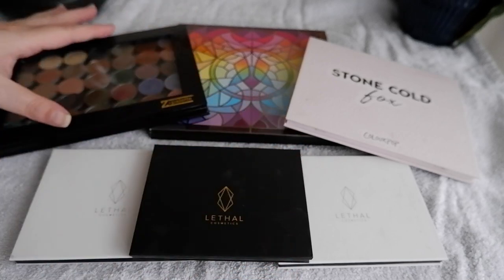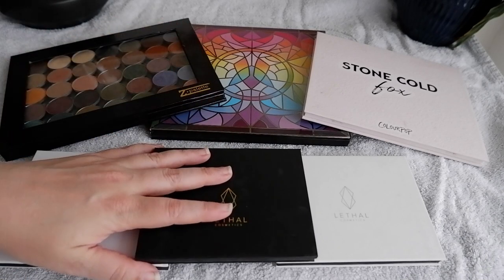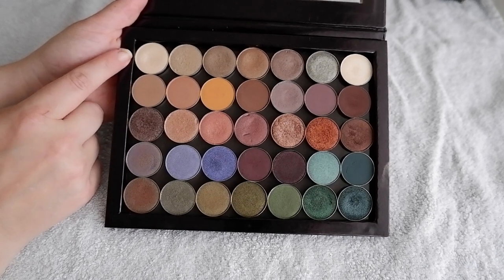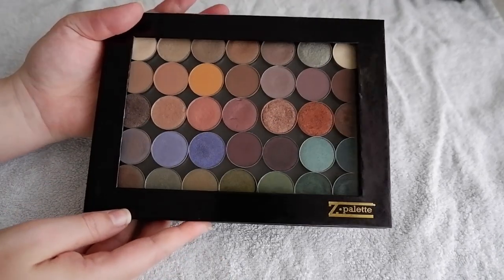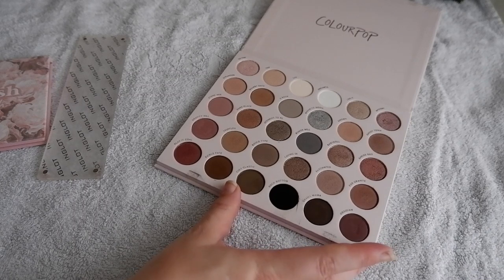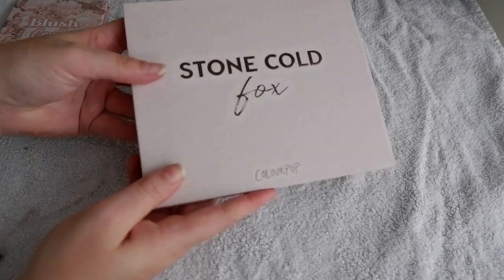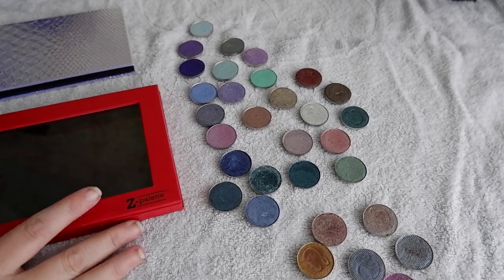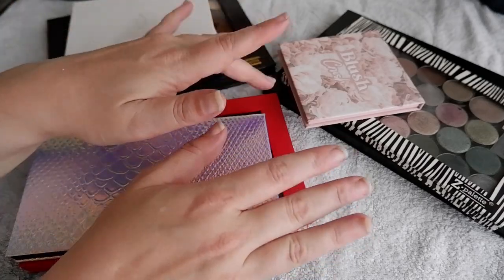PLAYING WITH SINGLES // Single eyeshadow palette reorganization & mini declutter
in which I reorganize and declutter my single eyeshadow palettes to create more cohesive color stories, get rid of duplicate shades or to just create some order in the madness. This video features, MAC, Make Up Geek, Lethal Cosmetics, Colourpop's Stone Cold Fox, Sydney Grace, Nabla, Anastasia Beverly Hills, Coloured Raine, Clionadh, JD Glow, Looxi and Devinah.

MAC eyeshadow singles
Make Up Geek eyeshadow singles
Lethal Cosmetics singles
Colourpop Stone Cold Fox
Custom blue/ green/ purple & cool toned palettes ft. Sydney Grace, Nabla, Anastasia Beverly Hills, Coloured Raine & Juvia's Place
Custom multichrome palette ft. Devinah, Looxi, Clionadh & JD Glow